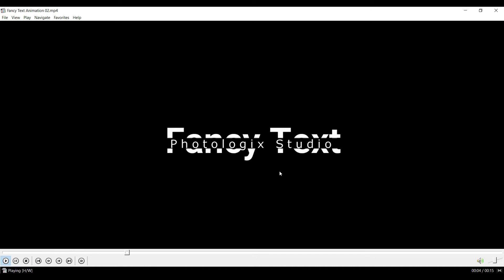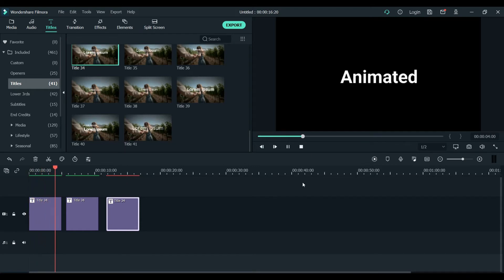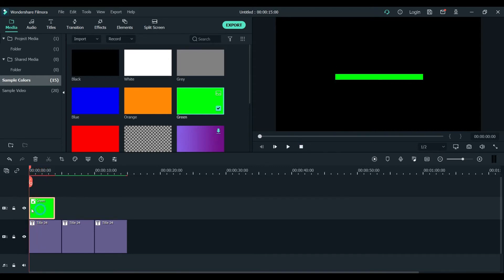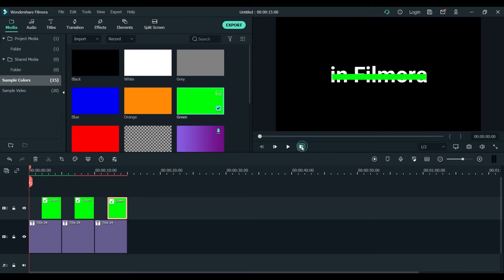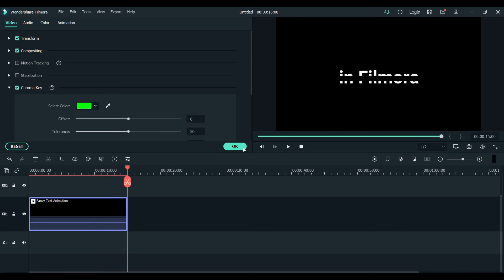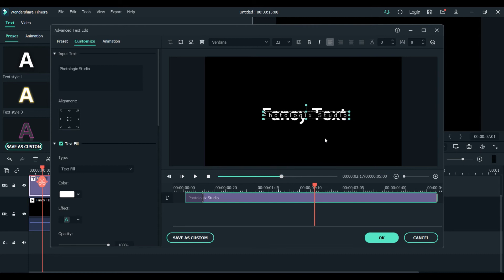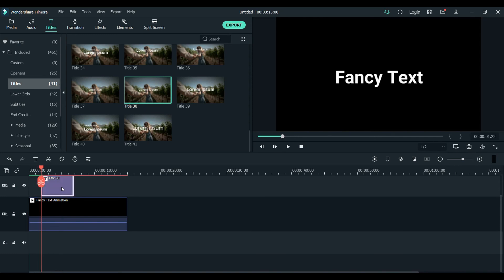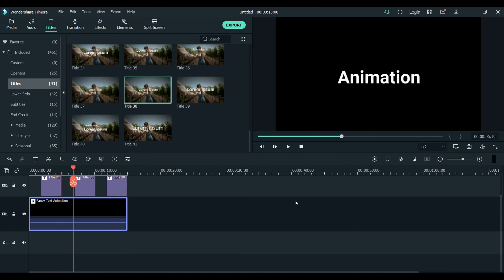How to make Fancy Text Animation Filmora.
How to make Fancy Text Animation/strike through text in  Filmora using green screen effect.